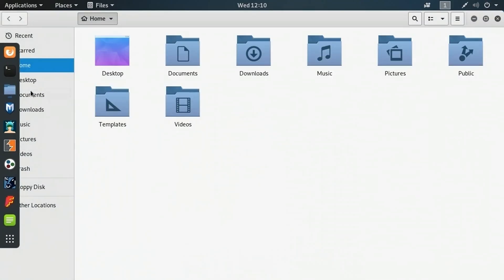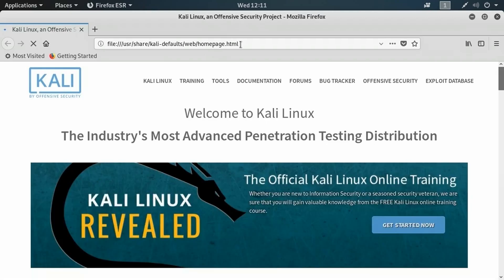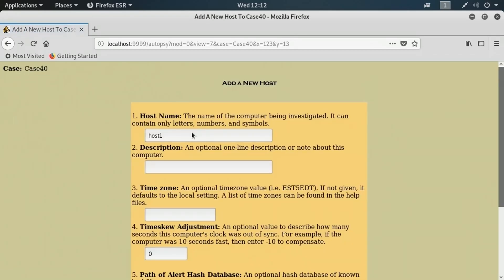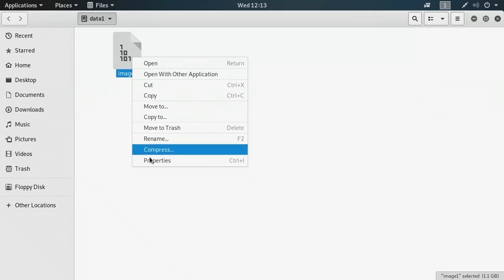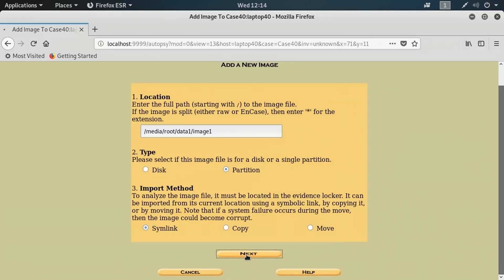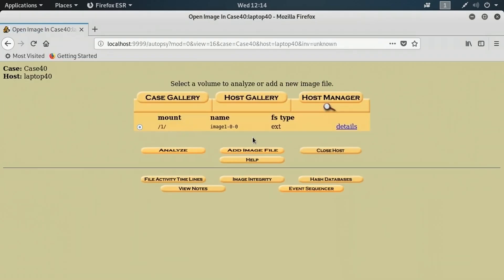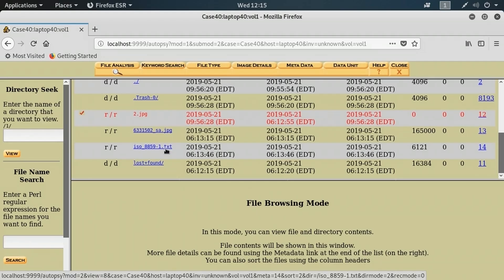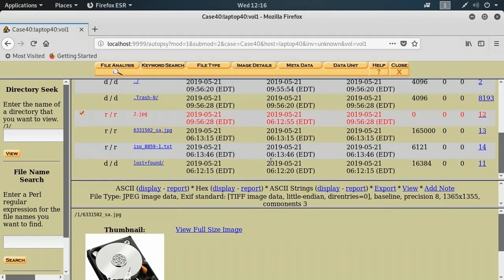How Hackers Check Deleted Data Using Autopsy? | Kali Linux (2025)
Dive into this step-by-step forensic tutorial on how to browse and analyse data using Autopsy on Kali Linux. Whether you’re a cybersecurity student, a digital forensic investigator or just getting started with Linux forensics, this video walks you through everything—from installation of Autopsy, mounting images, navigating timelines, recovering files, to interpreting results.

What you’ll learn:
• Installing Autopsy on Kali Linux (version details)
• Importing disk images and setting up case files
• Browsing file systems, analysing deleted files, metadata and timelines
• Using Autopsy modules: keyword search, hash sets, carving, browser history, artifacts
• Practical examples: recovering photos, chats, documents from a live-image
• Tips & best practices for forensic investigations

By the end of this tutorial, you’ll be confident in using Autopsy on Kali Linux to browse, recover and interpret forensic data like a pro.

📌 Resources & links:
• Autopsy project: [link]
• Sample image files: [link]